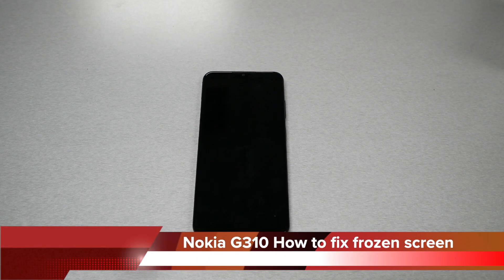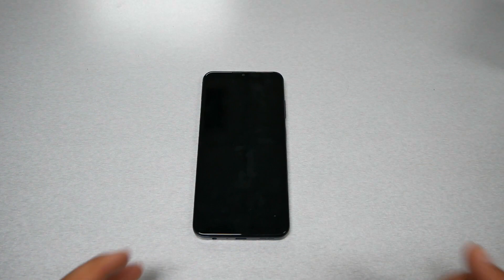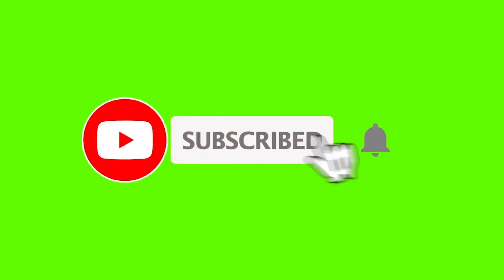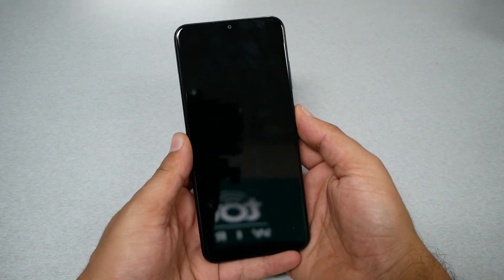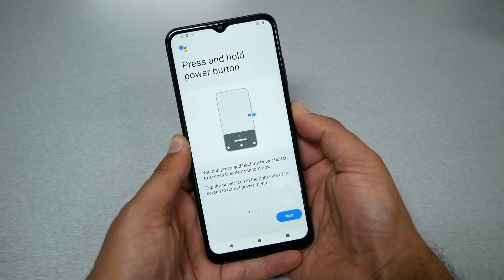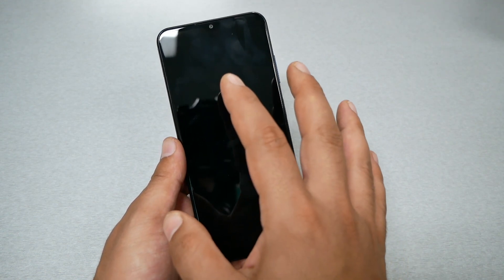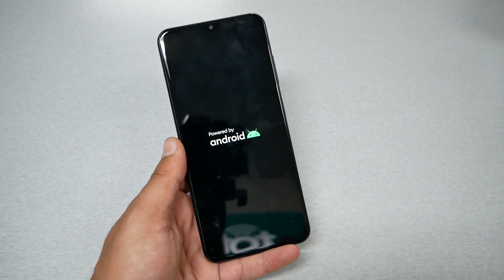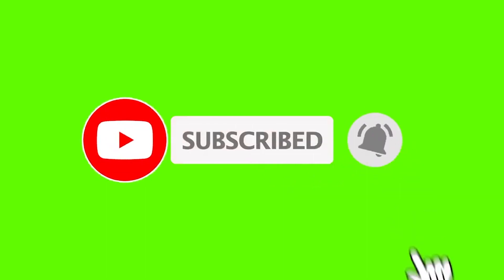Nokia G310 5G How to fix frozen screen (Force Restart)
total by Verizon
straight talk
tracfone
metro by t-mobile
at&t
sprint
boostmobile
simple mobile
Verizon
t-mobile